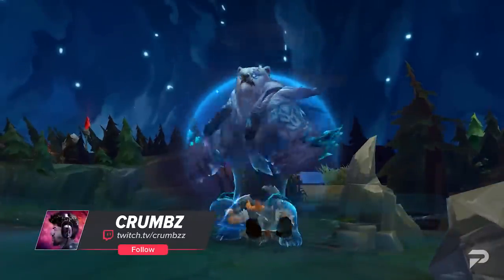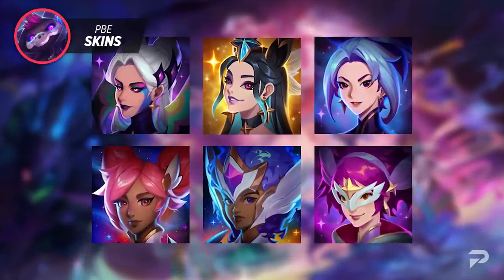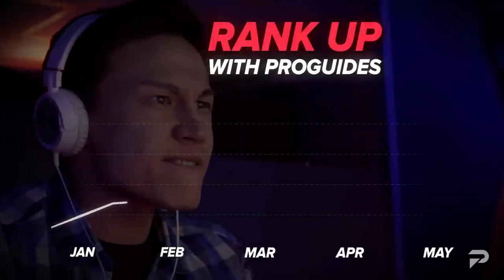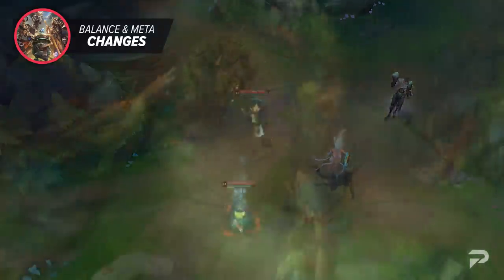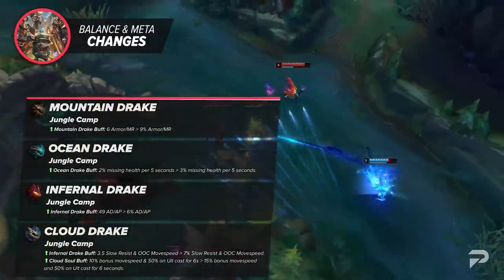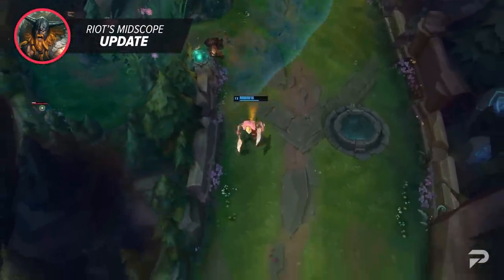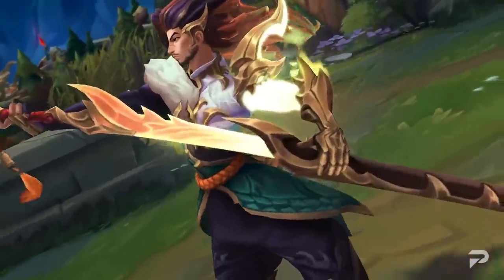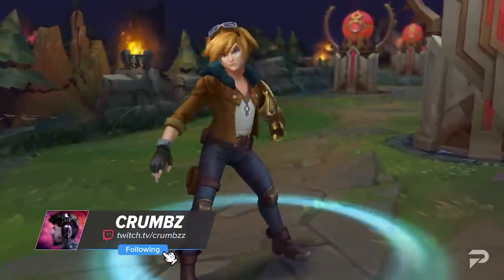WEEKLY NEWS UPDATE: Udyr Update + Healing Nerfs & MORE - League of Legends